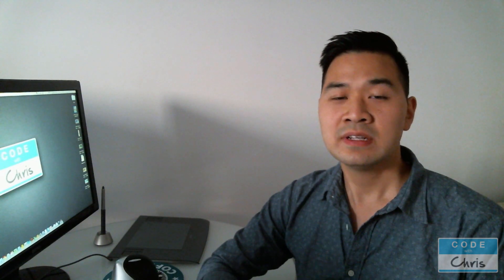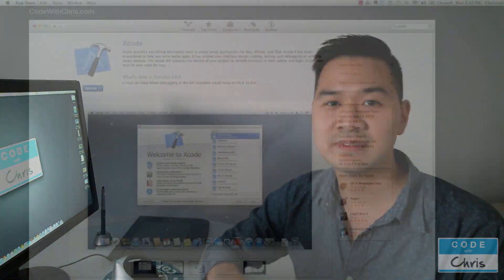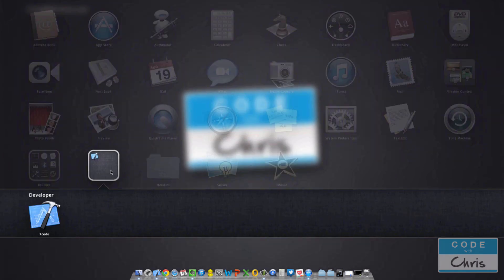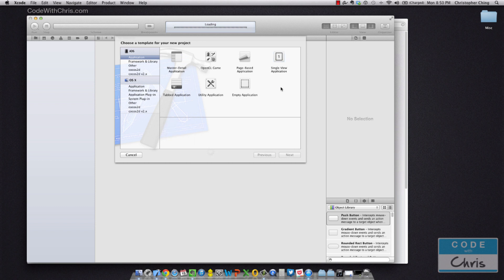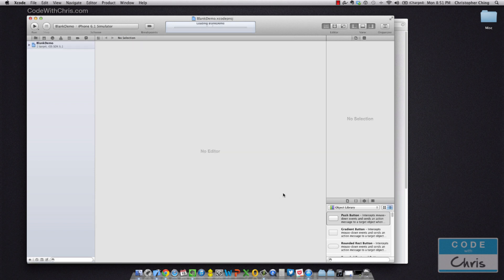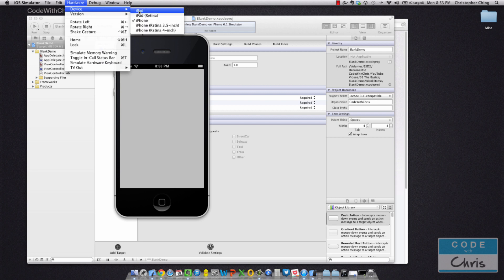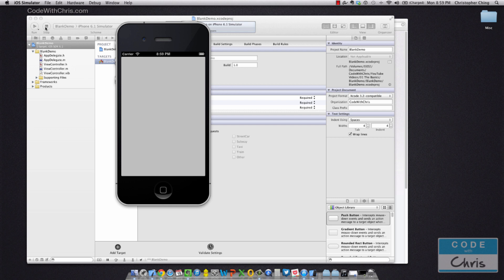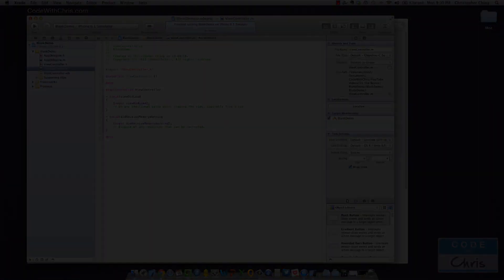How To Make An iPhone App - Our First XCode Project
Note: This tutorial is updated with annotations for Xcode 5 but was recorded with Xcode 4.